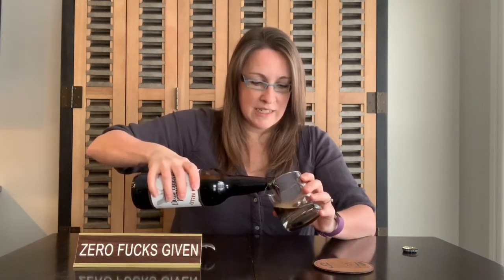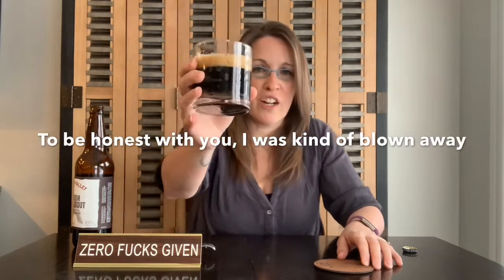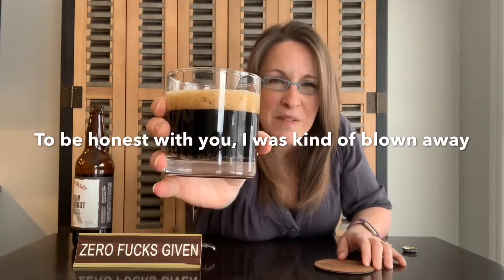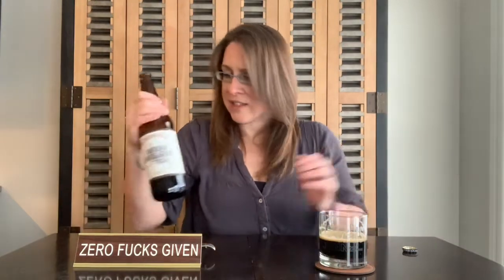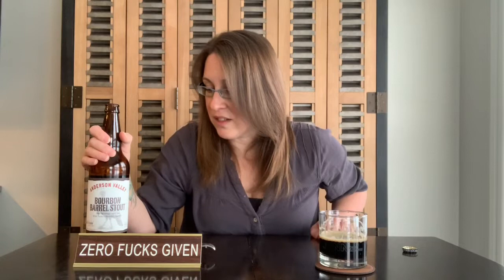Anderson Valley Stout Beer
A short, to the point review on this stout beer